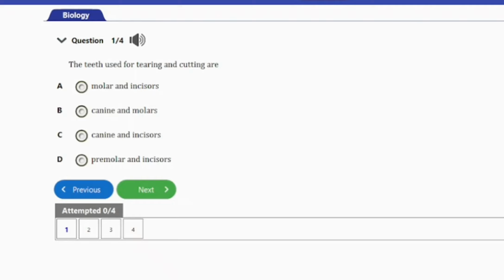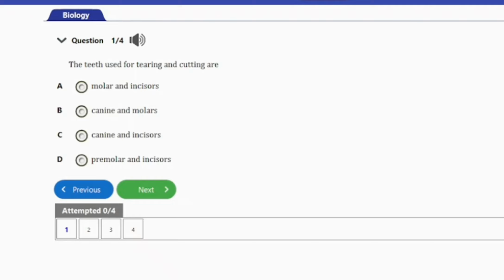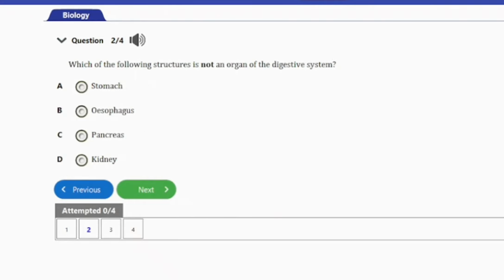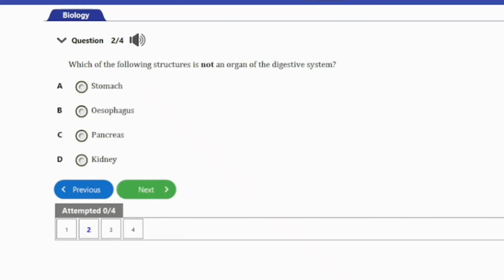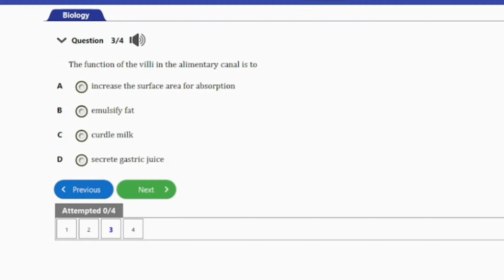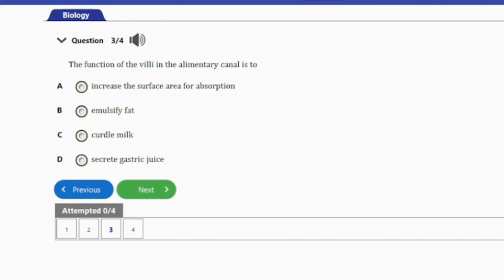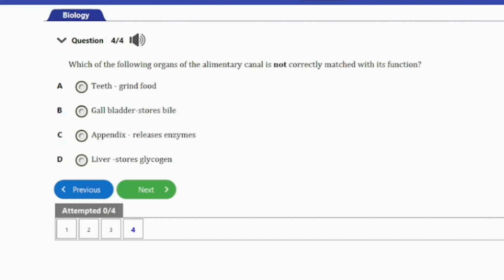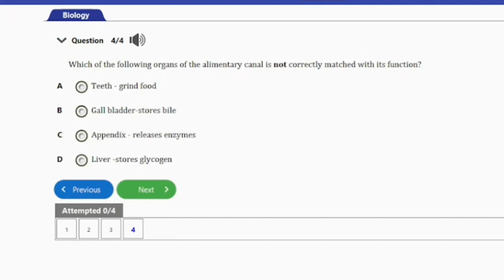WAEC Biology Tutorial Questions & Answer 2026 On Alimentary System (Top 4)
WAEC Biology Tutorial Questions And Answers On Alimentary System

Alimentary System is one of the basic problems in WAEC biology

In this WASSCE or WAEC biology tutorial video, I answered WAEC biology 4 Questions on alimentary System

This video is a definite guide to smashing questions on alimentary system in WASSCE or WAEC biology questions and answers.

eaglesclass academy